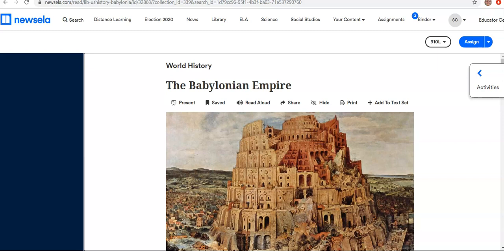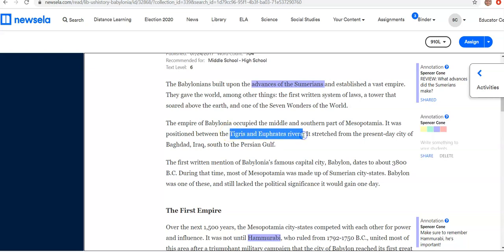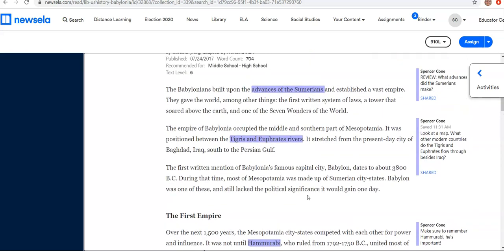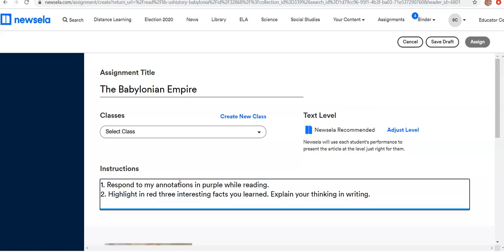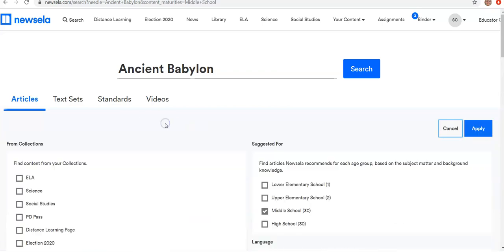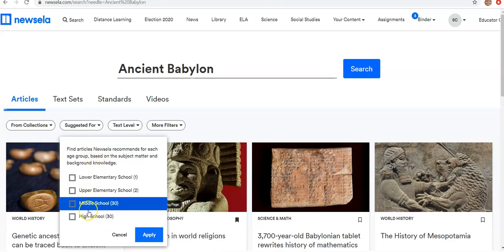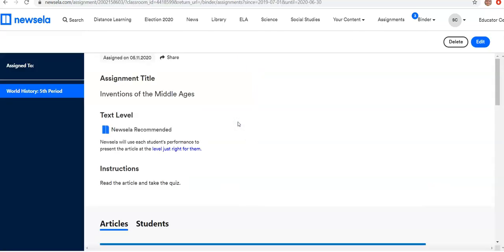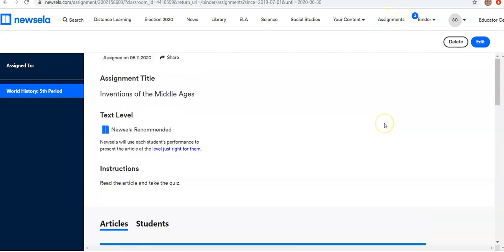Newsela 3: Annotations, Advanced Search, & Gradebook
Part 3 in our Newsela training. These are some advanced features to help get the most out of Newsela!